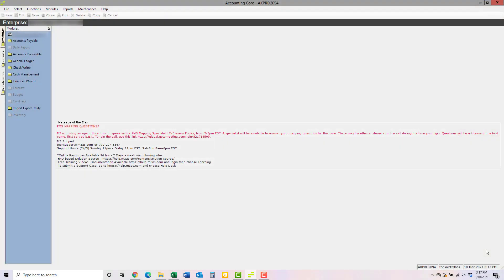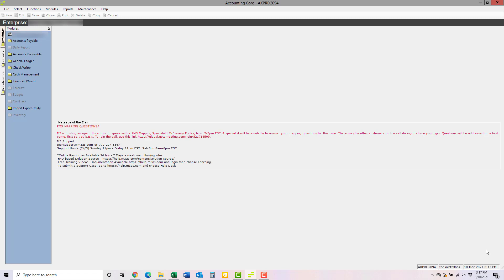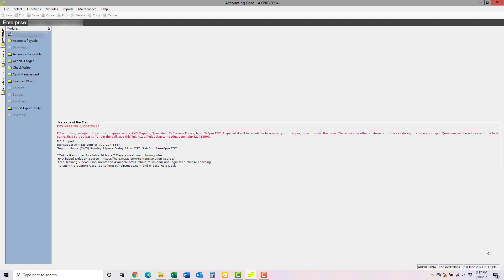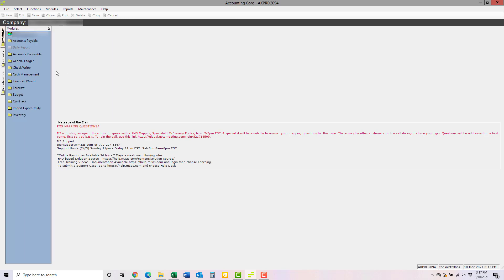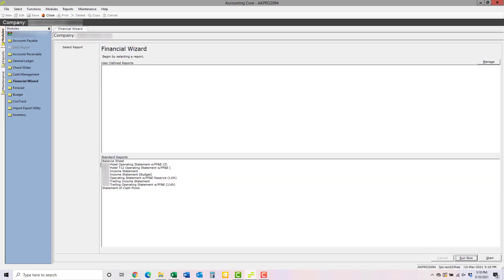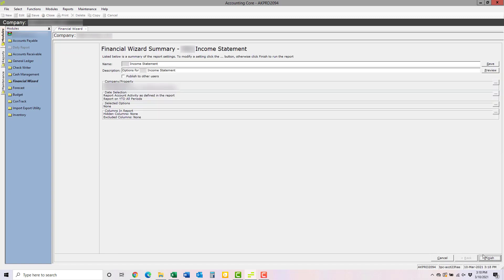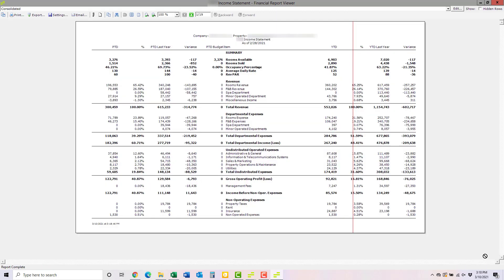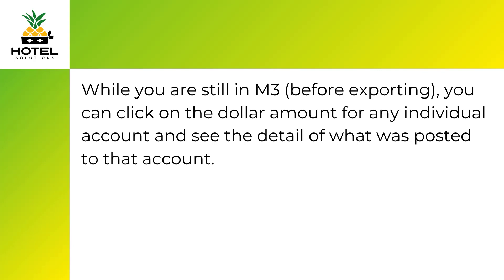How to Run Profit & Loss Statement in M3 Hotel Accounting Software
Want ACCURATE and TIMELY Hotel Financials?

Tired of slow & inaccurate hotel financial reports?

❌ Late reports holding you back?
❌ Bookkeeping, payroll, and taxes a nightmare?

 Here’s the good news: It doesn’t have to be this way.

Focus on what matters: Growing your hotel, your team, and creating unforgettable guest experiences! ✨

Platform Business Advisors makes hotel accounting SIMPLE:

✅ No more all-nighters balancing books
✅ CLEAR cut/paste accounting processes
✅ Accurate numbers you can TRUST

Three packages to fit your needs:

Essentials: Reliable monthly bookkeeping
Advantage: Growth-focused accounting
Premium Pro: All-inclusive support, including payments

We work with your software:

QuickBooks Online
HIA (Hotel Investor Apps)
M3 Accounting

Formerly Hotel Solutions, now Platform Business Advisors Hospitality! The profit & loss (P&L, income, operating) statement shows your hotel'sincomes and expenses to measure against the budget and industrystandards.